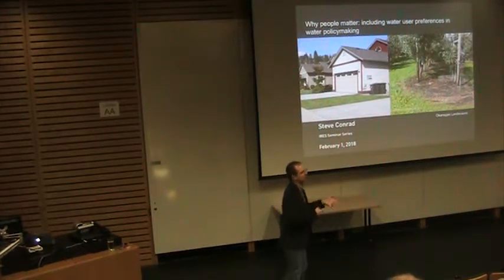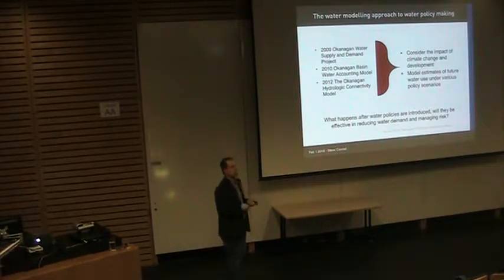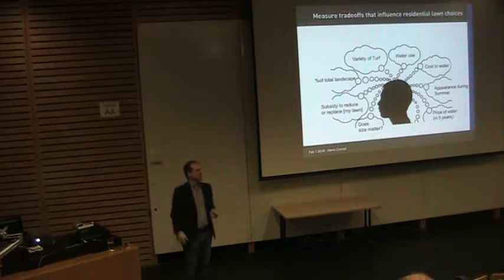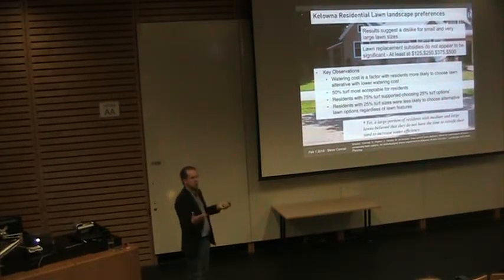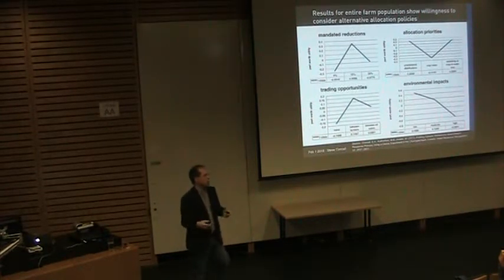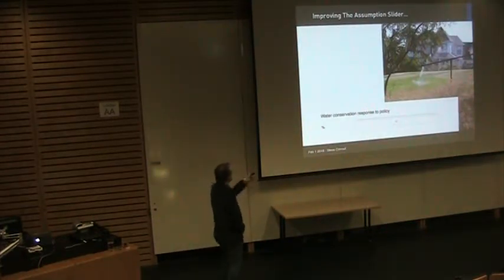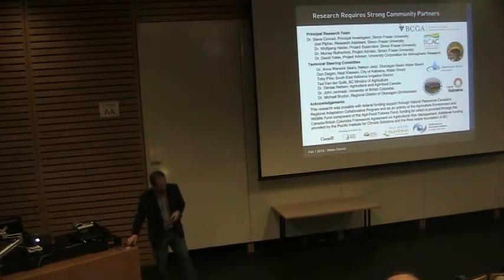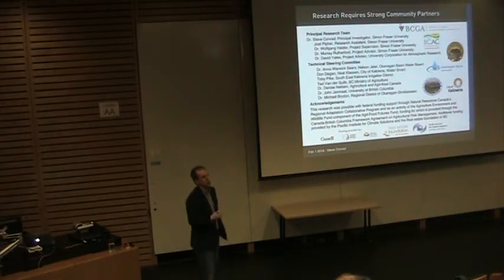February 2 2018: Steve Conrad